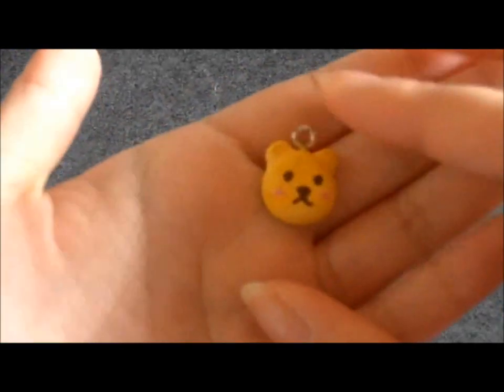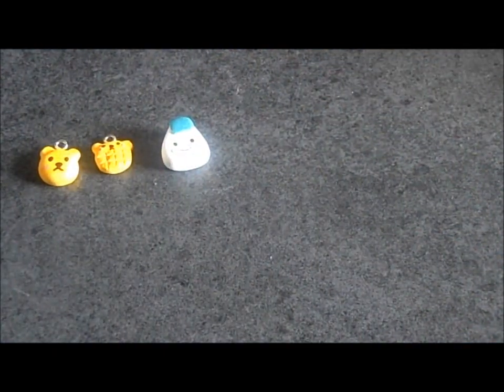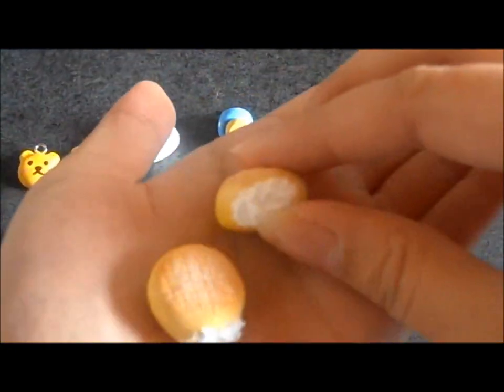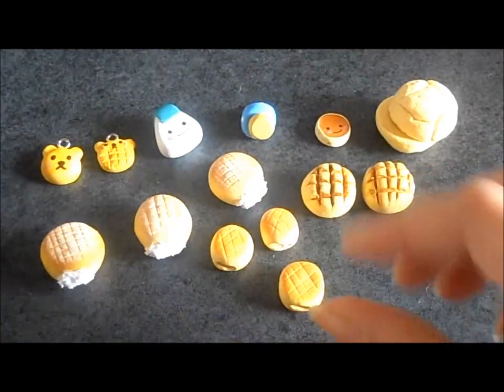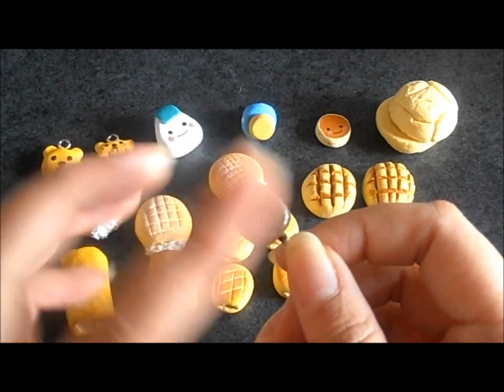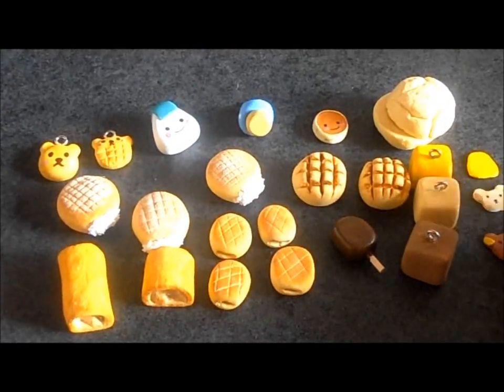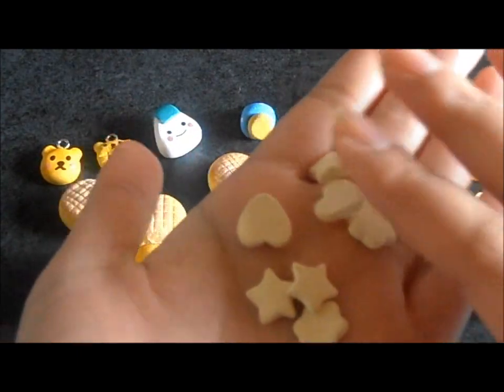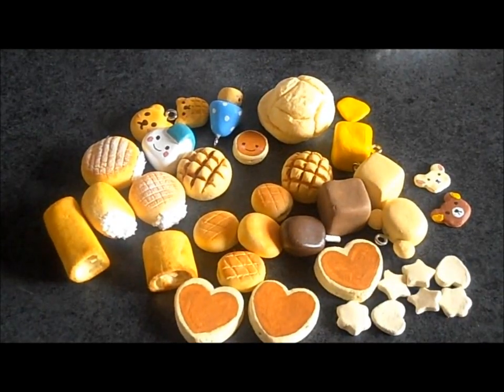Craft Update #6☆スイーツデコ作品紹介！